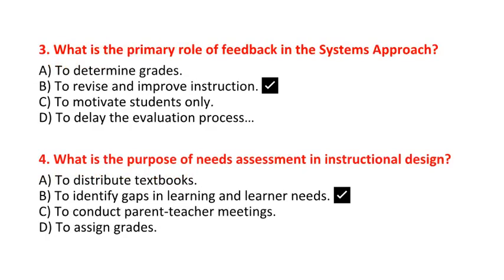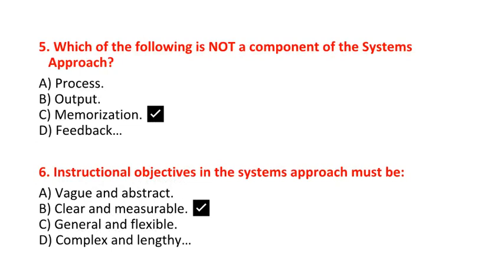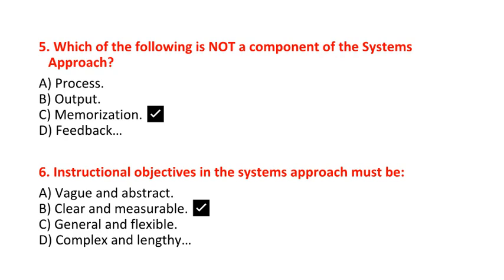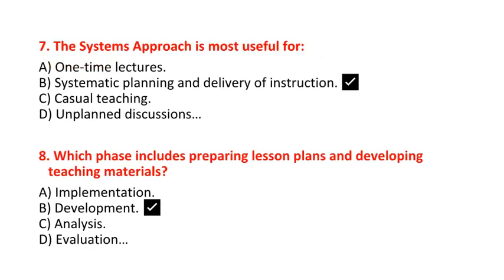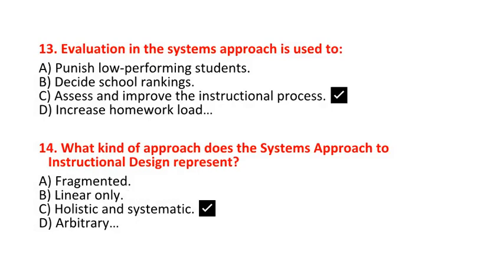Systems Approach to Instructional Design (Education Technology)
Systems Approach to Instructional Design | Education Technology | B.Ed/M.Ed/NET
In this video, we dive deep into the Systems Approach to Instructional Design – a critical concept in Education Technology and Teacher Education programs like B.Ed and M.Ed.

This video covers:
✅ What is the Systems Approach?
✅ Key elements of Instructional Systems Design (ISD)
✅ Stages of the systems approach: Input, Process, Output, Feedback
✅ Benefits and application in classroom teaching
✅ Relevance for both formal and non-formal education settings
✅ Examples and models used in teacher training and e-learning

The systems approach provides a structured and scientific method to design, implement, and evaluate instruction effectively. It is essential for curriculum developers, instructional designers, teachers, and education researchers.

📘 Ideal for students preparing for:
👉 B.Ed / M.Ed Courses
👉 UGC NET in Education
👉 Education technology enthusiasts

JKPSC 10+2 LECTURER PREVIOUS YEAR SOLVED PAPER OF EDUCATION | JKPSC LECTURER PREVIOUS YEAR PAPERS

Jkpsc 10+2 Lecturer Previous Year Papers|Jkpsc Lecturer Previous Year Papers| JkpscPrevious Paper